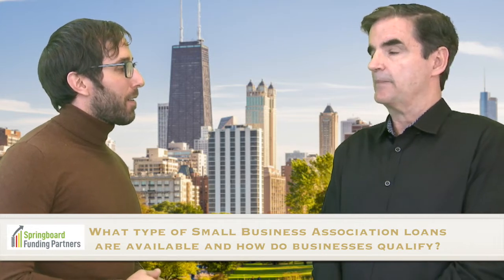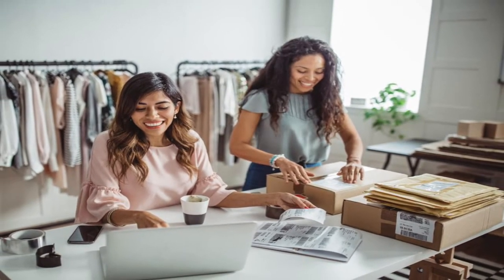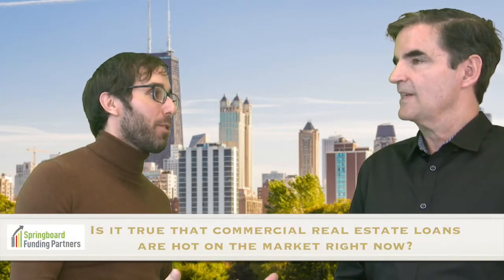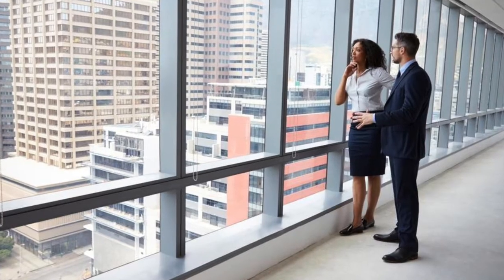Business owners - Do not miss the huge benefits offered under the Employee Retention Tax Credit